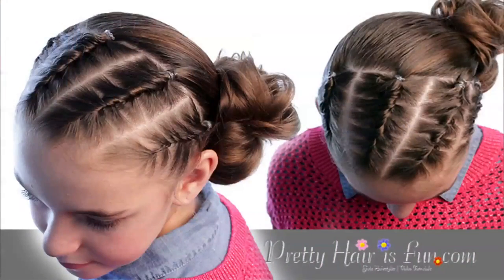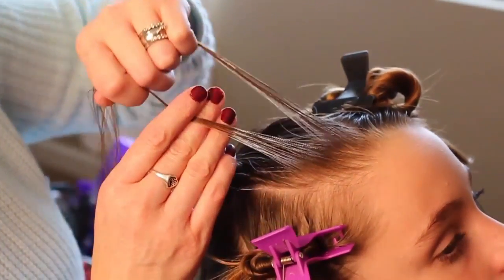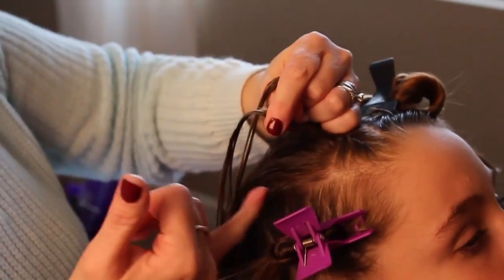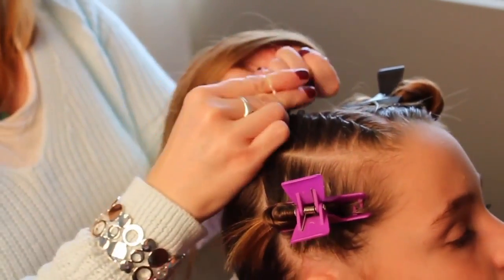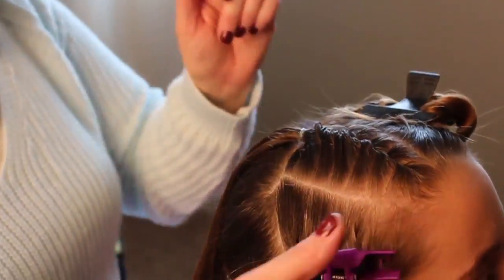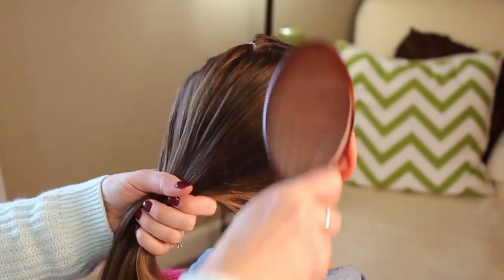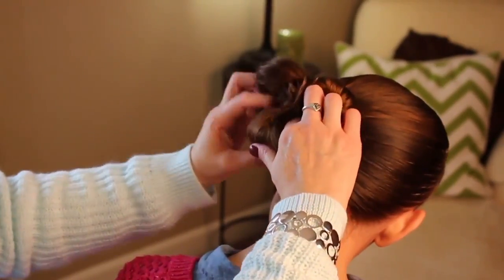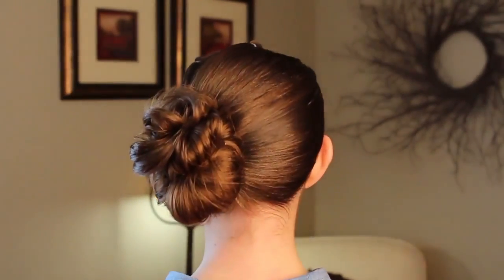How To: French Rope Twist Braids & Side Bun | Pretty Hair is Fun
phiftwistbraidsnbun We have loved this French Rope Twist Braid hairstyle for years now--but have never done a tutorial, and we thought it was time! Learn an easy side bun, along with these corn-row style french rope twist braids. This style is GREAT for young girls, and your teens! If you are trying to get bangs up and out of your face, try these simple little braids. I love this for ballet, gymnastics, and when the girls are playing sports or just for school! The twists stay in great all day! This style can also be dressed up for prom, homecoming, school dances, and any formal occasion by attaching a pretty flower or hair pins. It is so versatile!